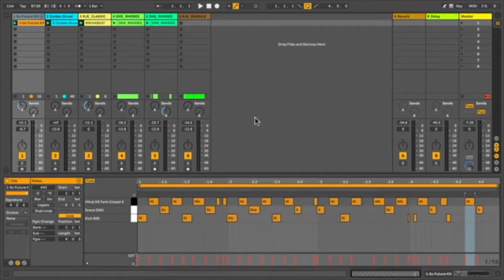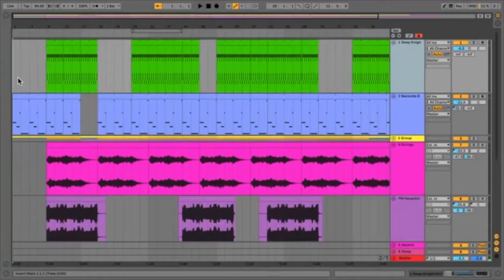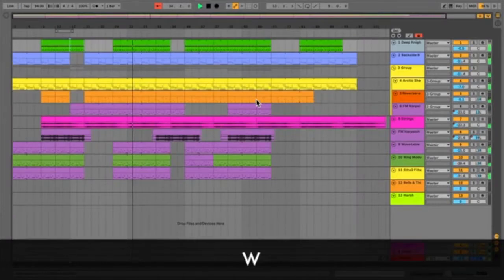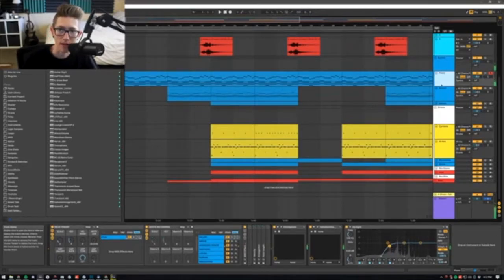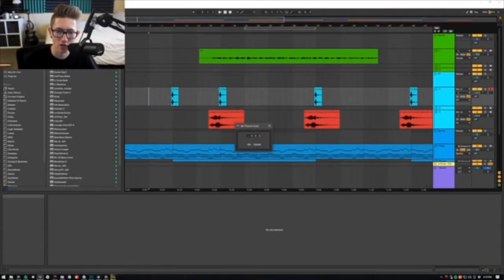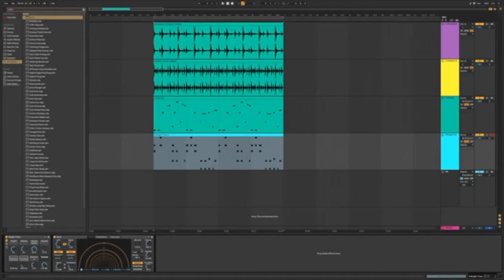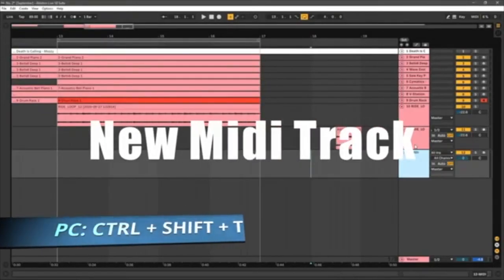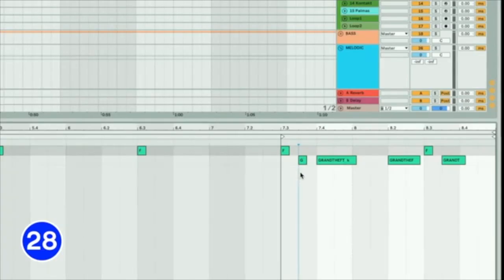- ASU Beat Making - Ableton Live Shortcuts and Tips - sahvthomps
Here is a complied tutorial review I made on learning Ableton Shortcuts and tips! Hope you enjoy!

Here are the links to the videos I used, please check them out!!: